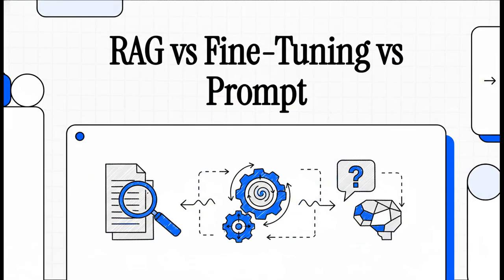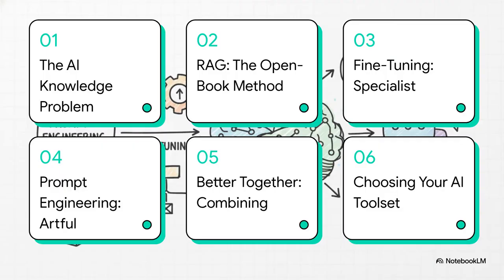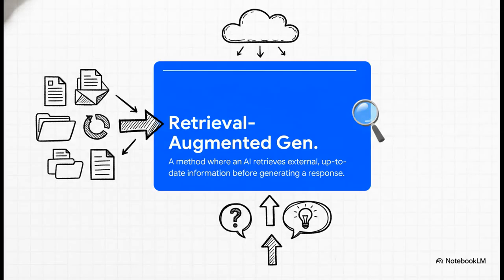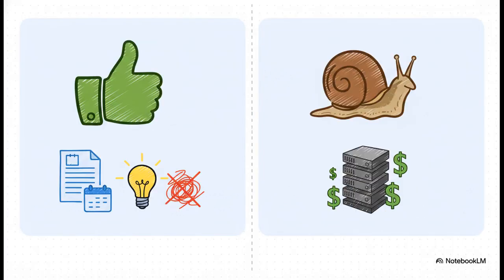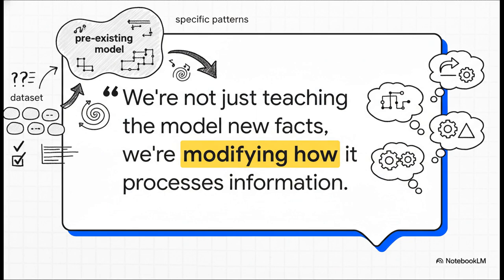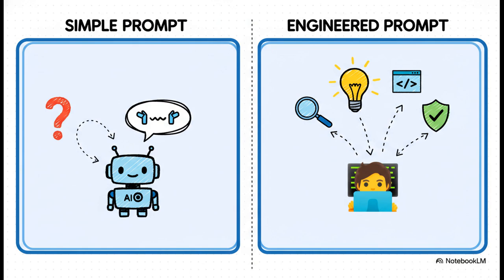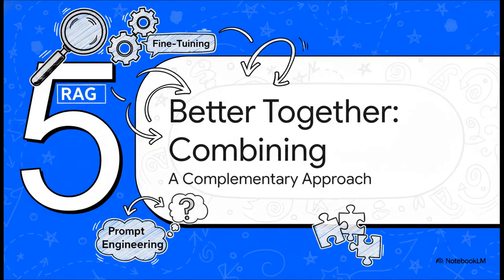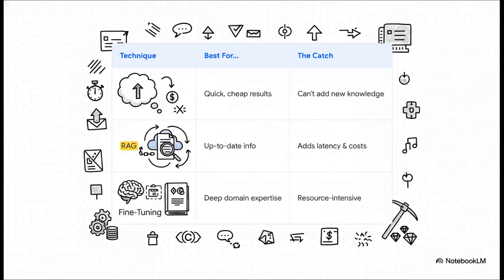RAG vs Fine Tuning vs Prompt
RAG vs Fine-Tuning vs Prompting — three ways to make an LLM work for you, three very different costs, and one question everyone gets wrong: which one do you actually need? This video settles it.
When an out-of-the-box model isn't enough, you have three levers to pull. Reach for the wrong one and you'll waste time, money, and compute. Reach for the right one and you solve the problem cleanly. So let's break down all three — what they are, how they work, and exactly when each wins.
The three approaches, head to head:
✍️ Prompting — shape the model's behavior with instructions, examples, and context. Zero training, instant iteration, but limited by the context window and the model's existing knowledge.

📚 RAG (Retrieval-Augmented Generation) — give the model an external memory: fetch relevant documents at query time so it answers from your data, stays current, and cites sources. Best for knowledge that changes or is too big to memorize.

🛠️ Fine-Tuning — actually update the model's weights to bake in a style, format, or specialized skill. Powerful for consistent behavior and niche tasks, but costs data, compute, and maintenance.
We'll cover:
🔍 How each one actually works under the hood

⚖️ The real trade-offs — cost, freshness, accuracy, and effort

🎯 A decision framework — which to choose for your use case

🔗 Why the best systems often combine all three
Whether you're building a chatbot, a domain expert, or a production AI product, this is the clear guide to picking the right tool instead of guessing.

💬 RAG, fine-tuning, or prompting — which one are you reaching for right now? Tell me your use case below.